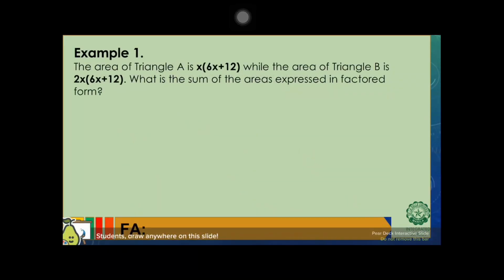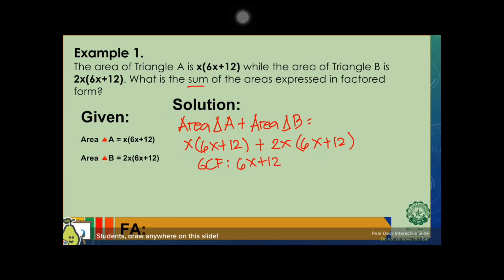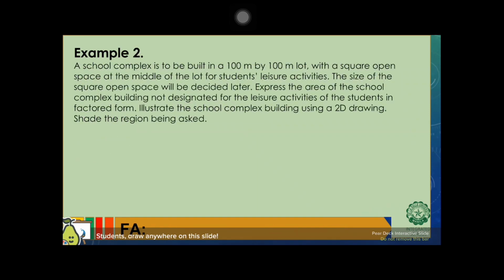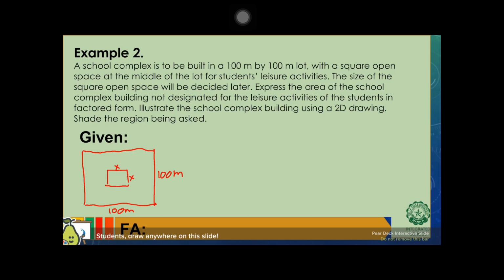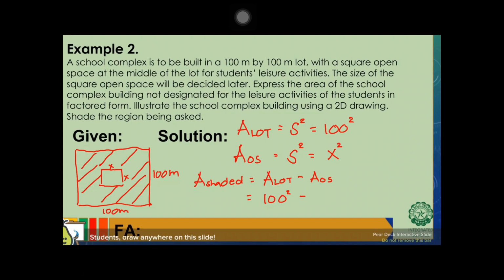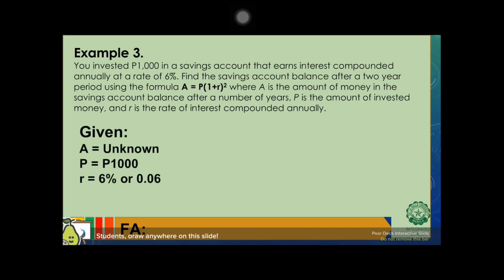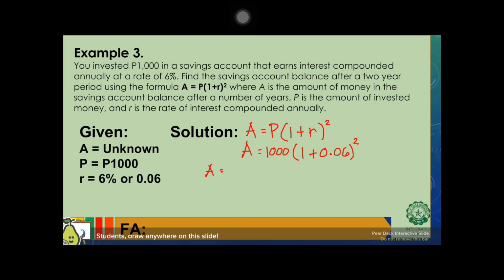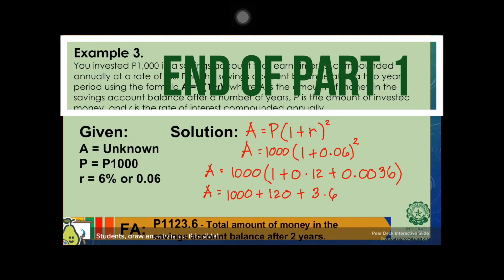SOLVING WORD PROBLEMS INVOLVING FACTORING OF POLYNOMIALS (PART1)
Part 1 of Lesson 6 created by Sir RJ and edited by Sir Dan.